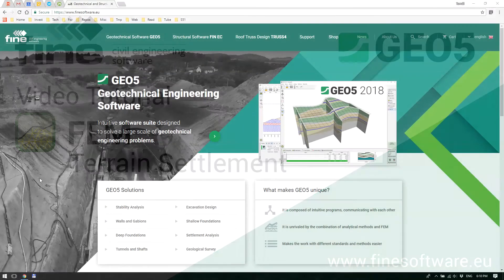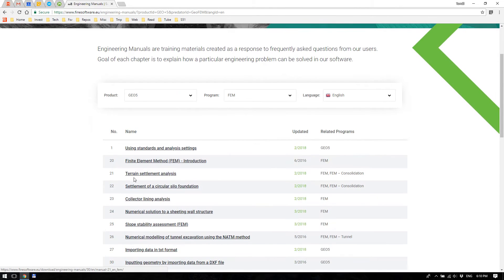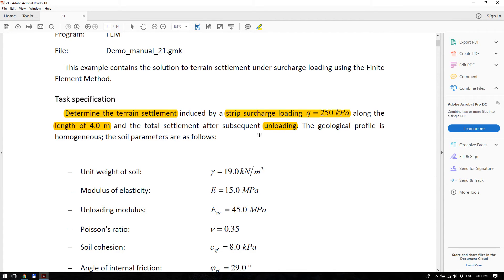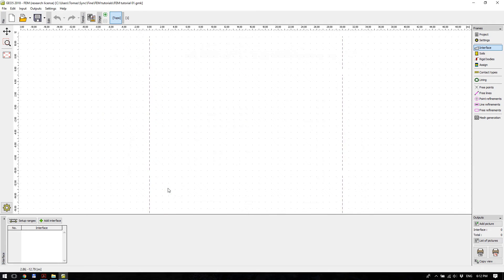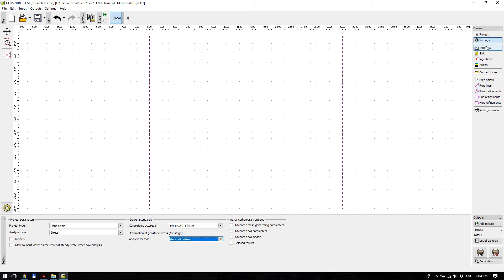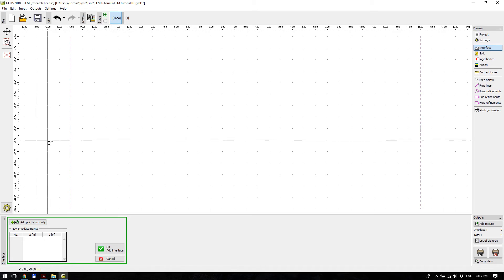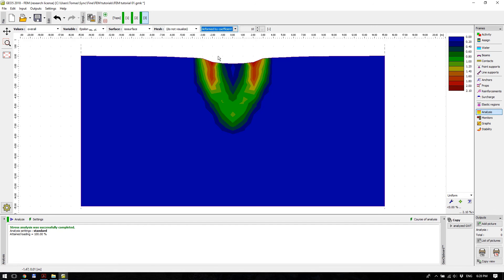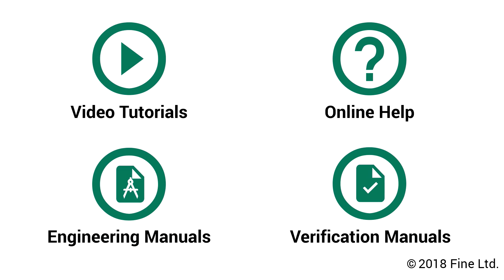GEO5 Tutorials: FEM Terrain Settlement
This tutorial provides a basic introduction to GEO5 FEM (Finite Element Method) by analyzing simple problem of terrain settlement. You will learn how to specify topology and materials, create and refine FE mesh and define external loading. As a result we obtain the terrain settlement  and the plastic zones beneath the loading (the Prandtl's wedge).